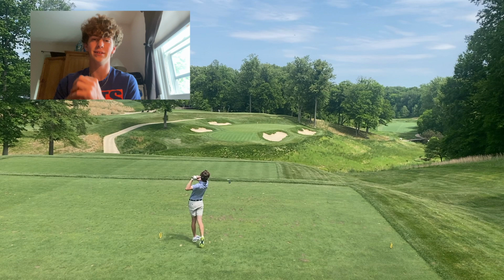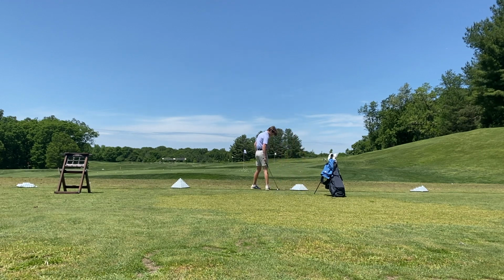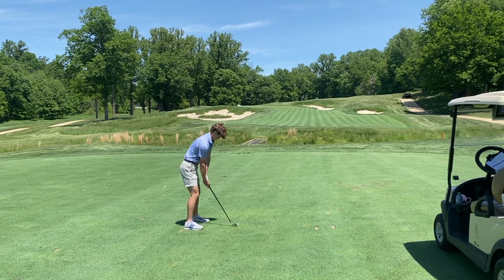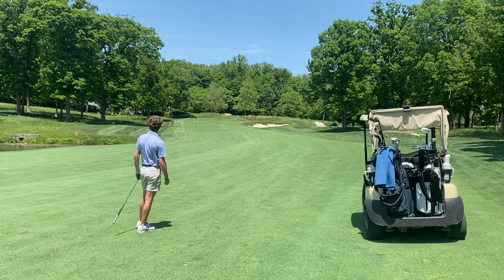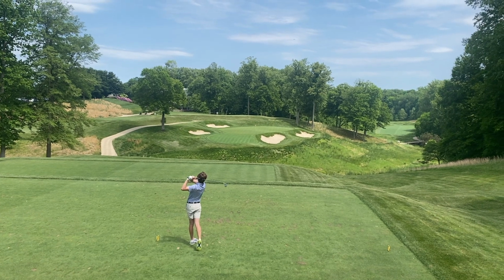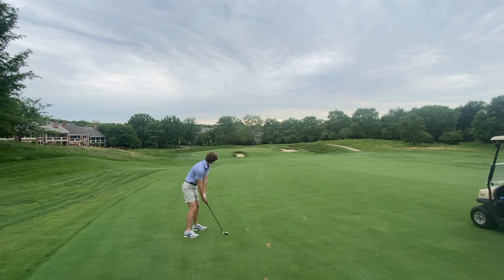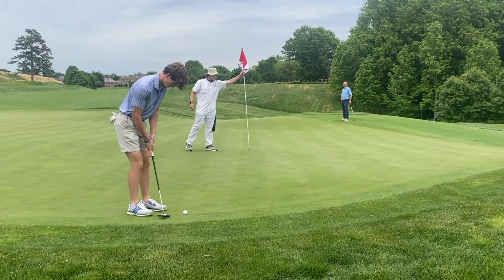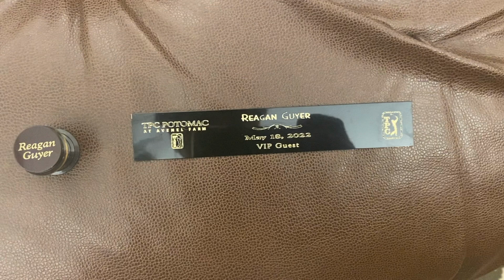What Happens When A High School Golfer Plays The Wells Fargo Championship Course? (TPC Potomac)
By far my favorite video that I've ever made ❤️ Hopefully you guys feel the same way!

Once again massive shoutout to Ned Graff for having us out at TPC Potomac and giving me an experience that I will never forget.

Leave me a comment or shoot me a DM on Instagram for how you liked this video and some future video ideas!

2 Corinthians 2:14 ✝️